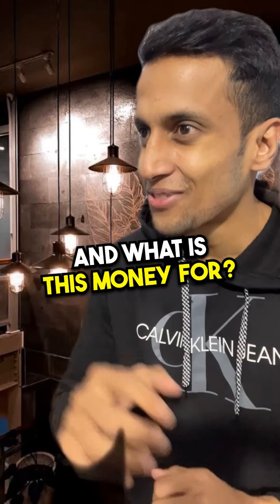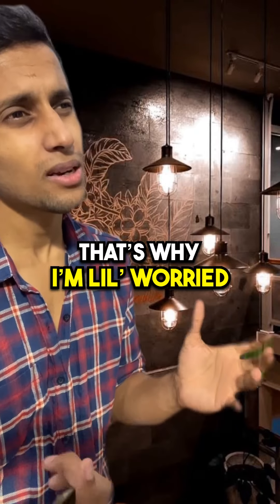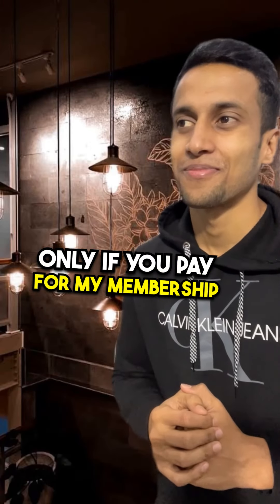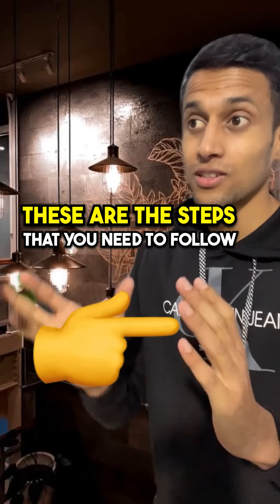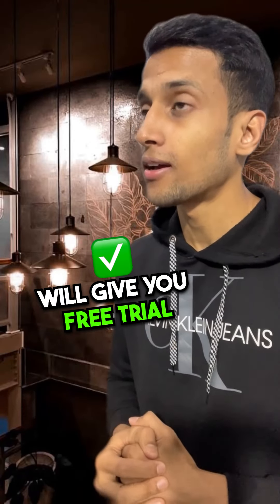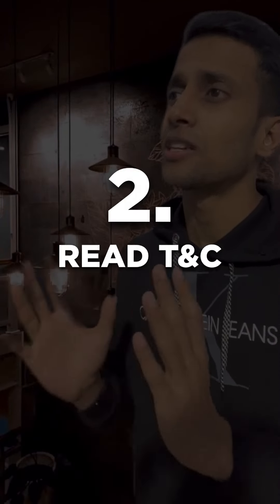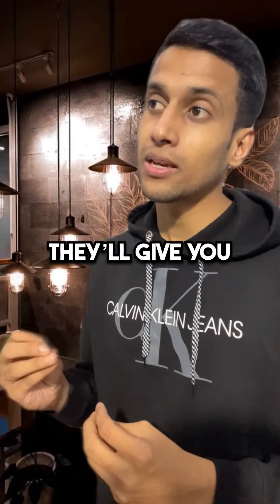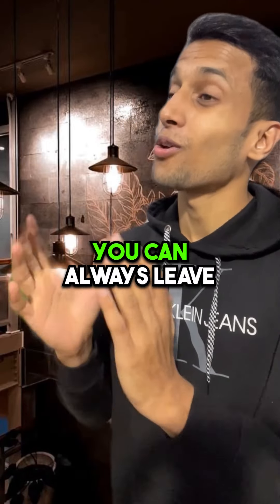Steps to follow before joining new gym | Save your money